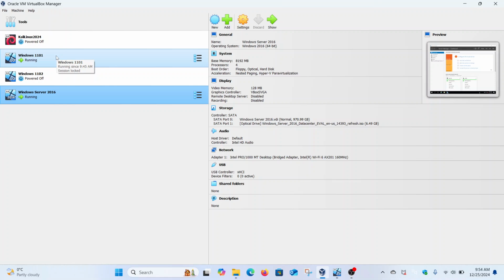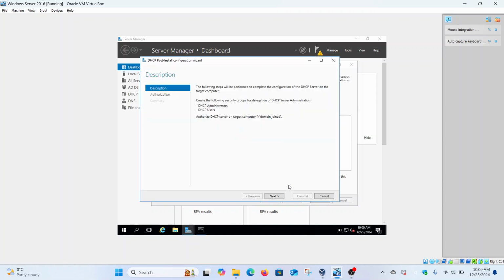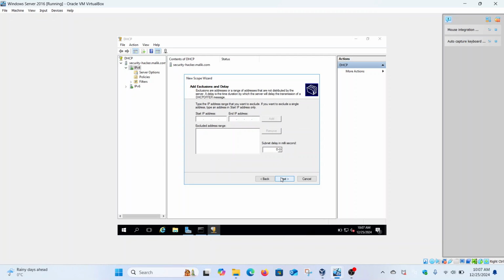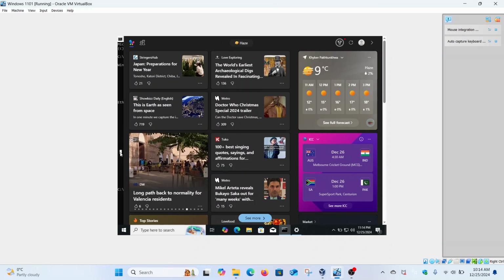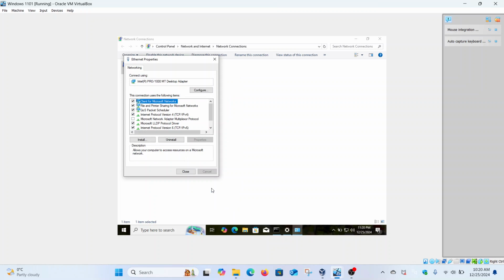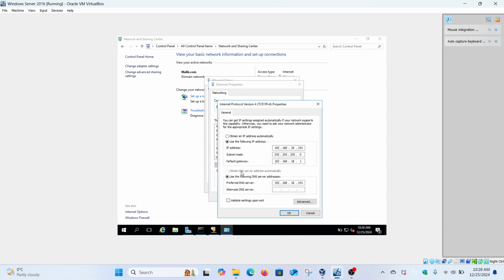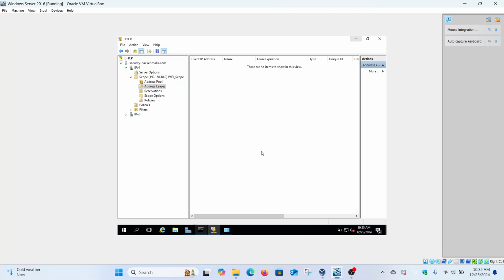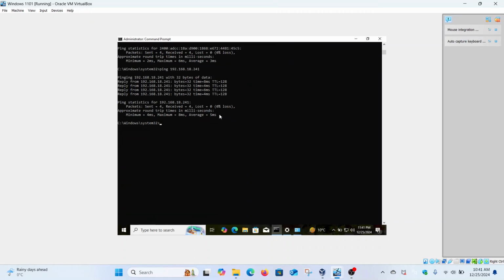DHCP Configuration in VirtualBox | Step-by-Step Tutorial Using Bridge Adapter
Welcome to this step-by-step tutorial on how to configure DHCP (Dynamic Host Configuration Protocol) in VirtualBox using the Bridge Adapter network setting.

In this video, you will learn: ✅ How to install and configure DHCP server
✅ How to set up VirtualBox with Bridge Adapter
✅ How to test and verify DHCP functionality
✅ A clear, beginner-friendly demonstration

📌 Whether you're studying networking, preparing for certifications, or setting up a lab, this video is perfect for getting your DHCP server up and running smoothly.

🔧 Tools Used:

VirtualBox

Windows Server

Bridge Adapter Configuration

📢 If you have questions or need help, drop them in the comments below. I'm here to help!